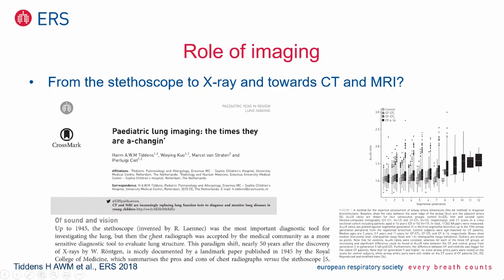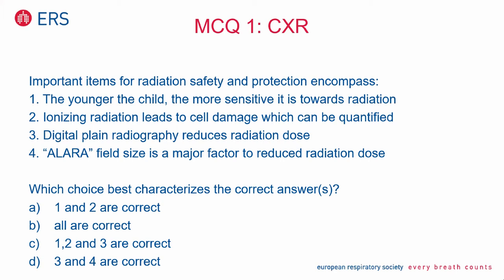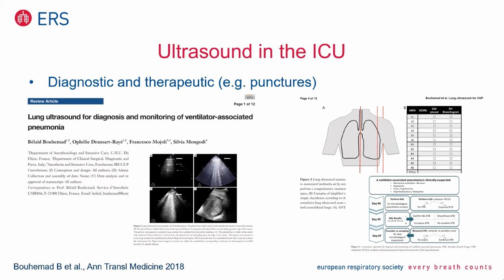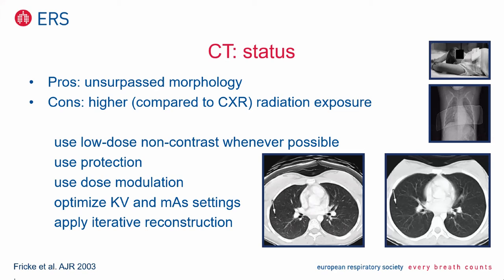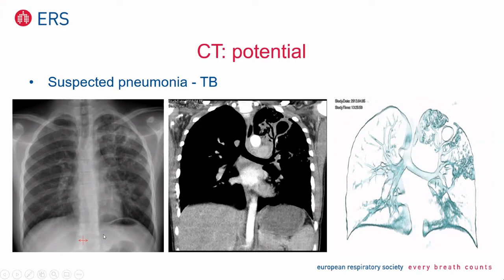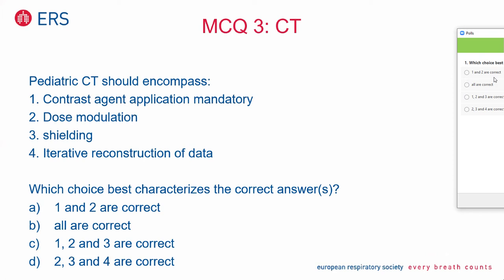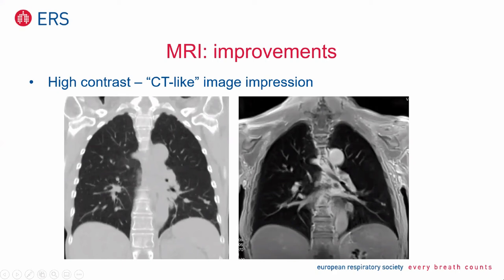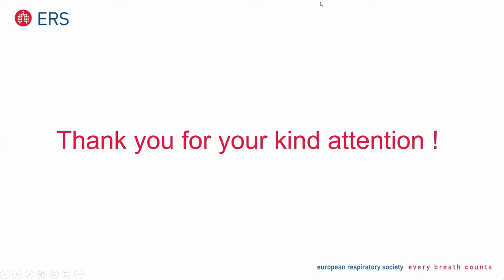Radiology in Children by Dr Meinrad Beer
Lecture 1 - Day 2 of ERS Virtual School - Paediatric